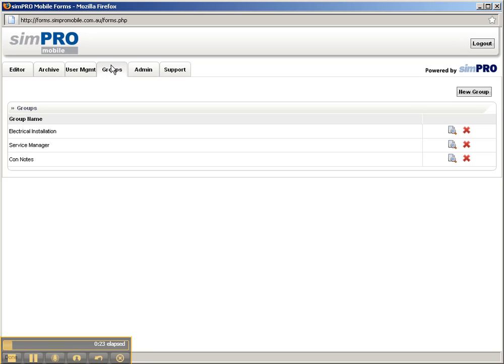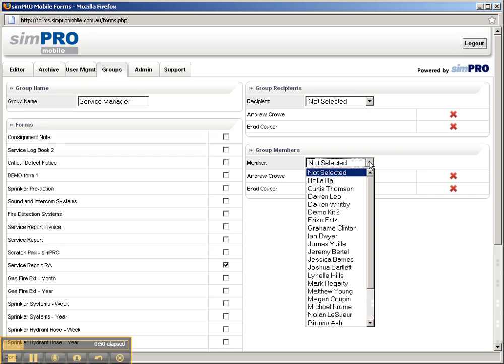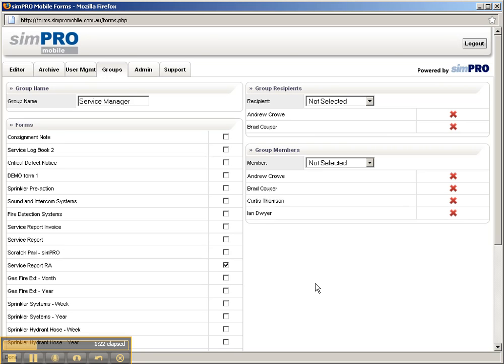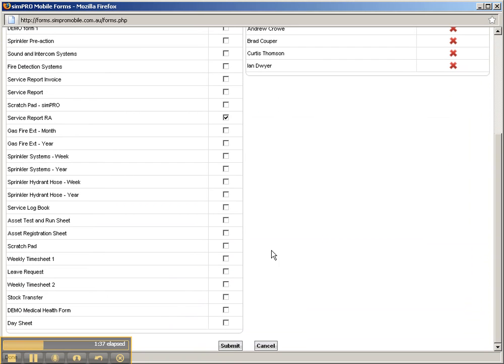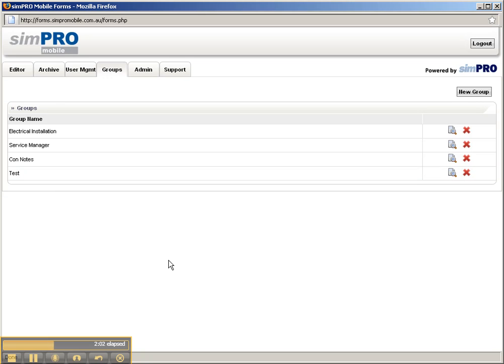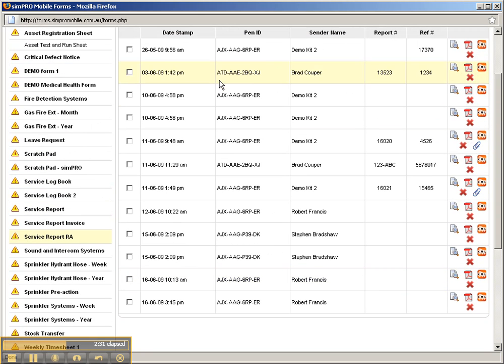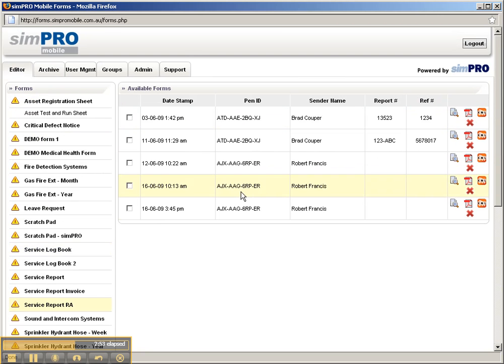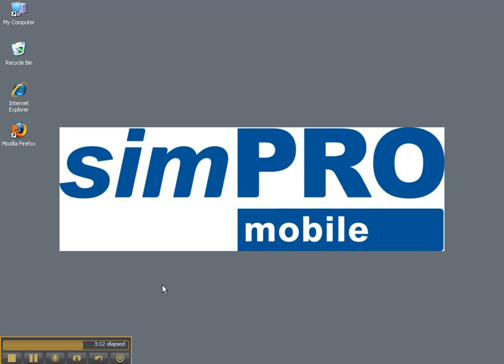Using Groups in simPRO Mobile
Setting up and using Groups in simPRO Mobile.
Watch in HD - click on the HD icon in the You Tube player.